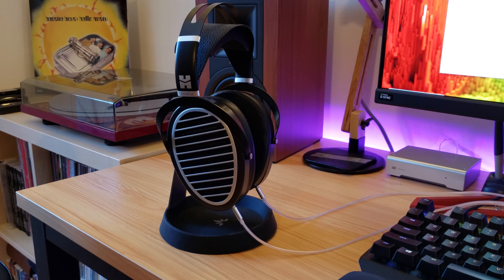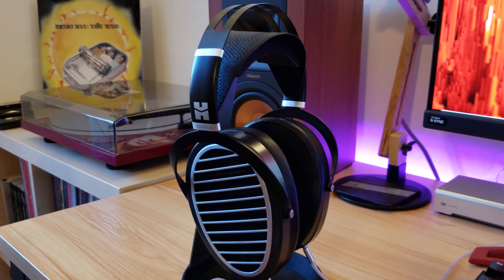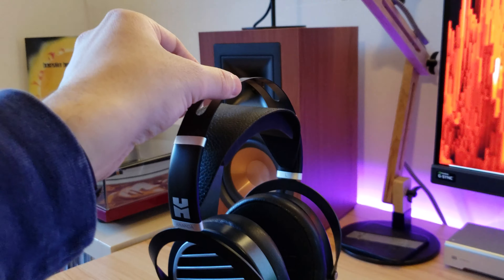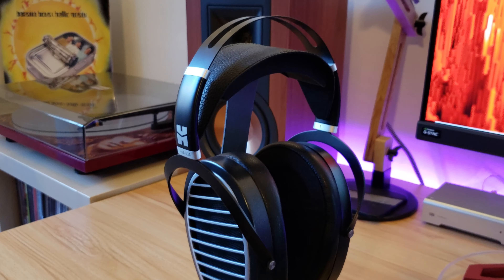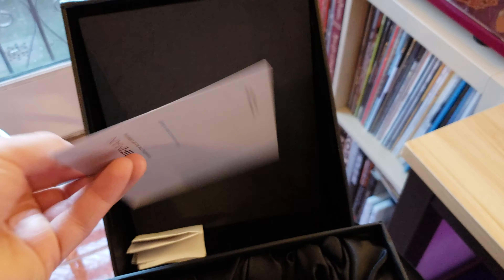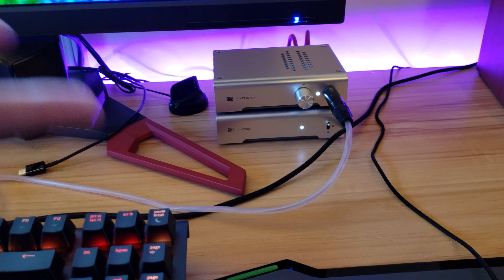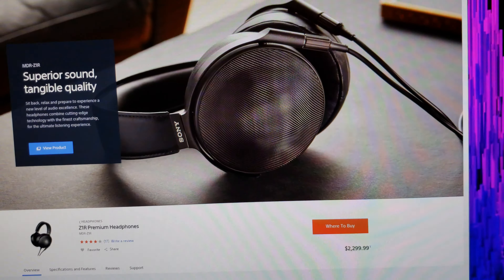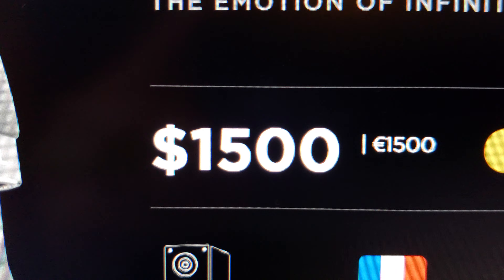Hifiman Ananda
My Impression of the Hifiman Ananda.